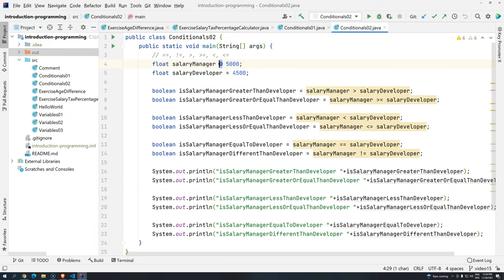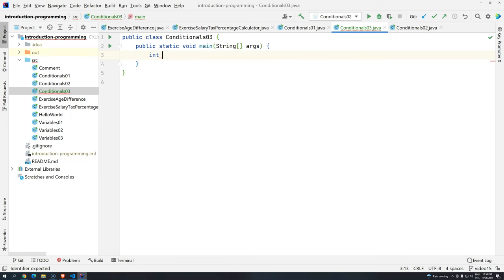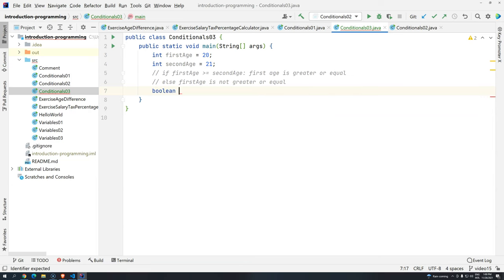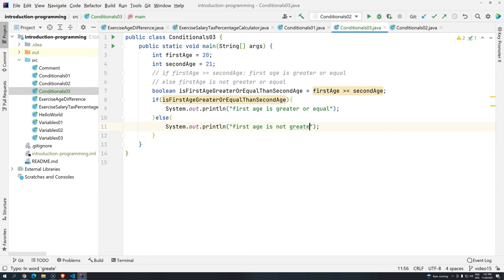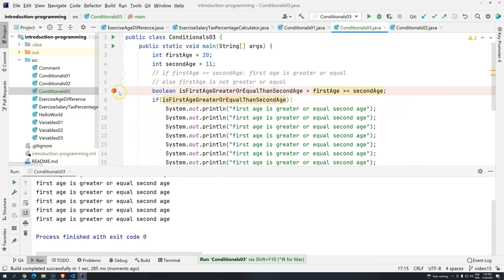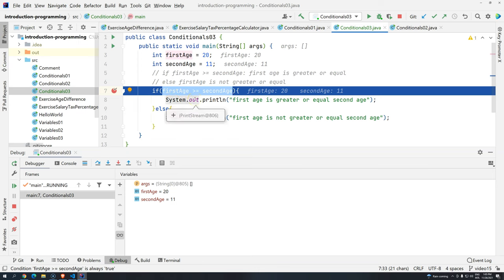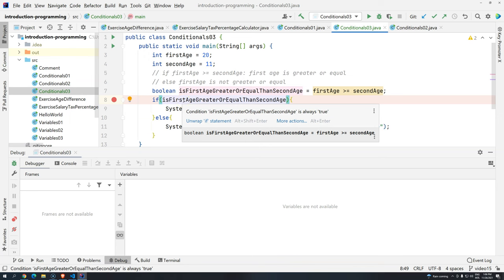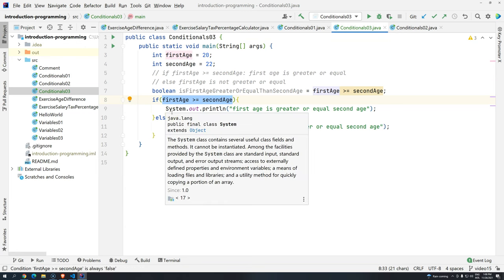Introduction to programming 16 - if else pt 02